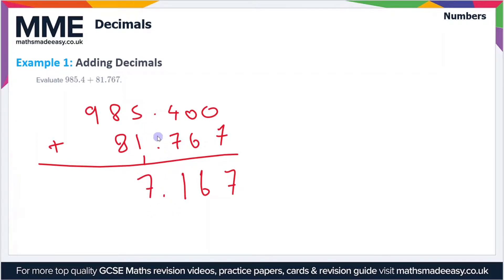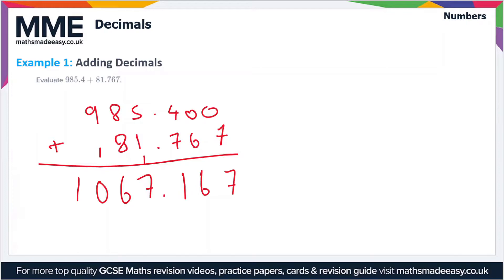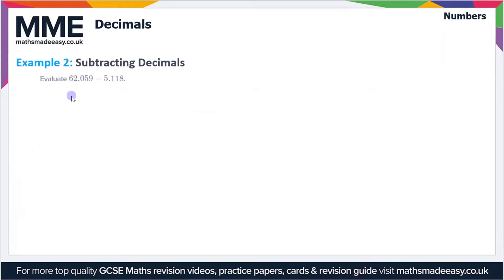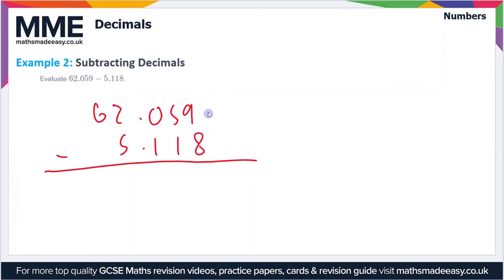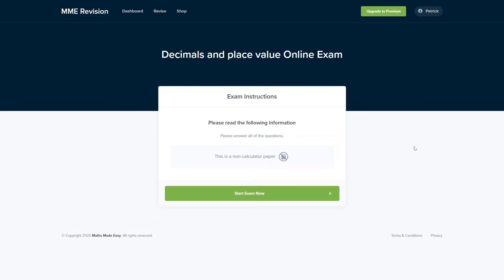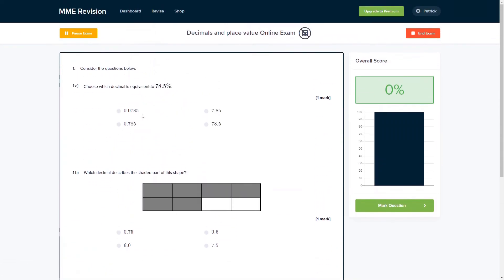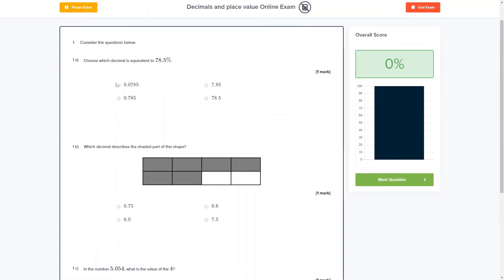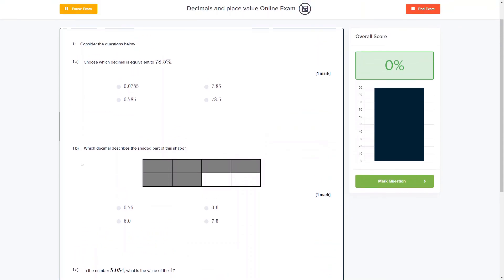Numbers - Decimals (Video 3)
This is the Maths Made Easy video on Numbers - Decimals (Video 3)

To see our Numbers - Decimals (Video 3) online exam click the following

TIMESTAMPS
0:00 Intro
0:05 Example 1: Adding Decimals
1:06 Example 2: Subtracting Decimals
2:05 Outro